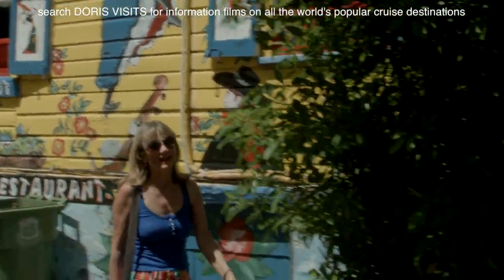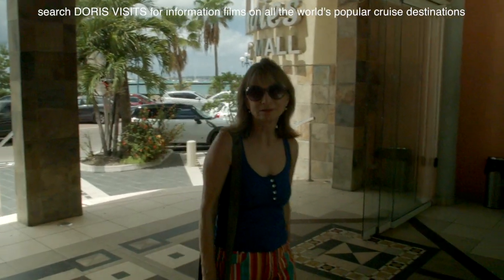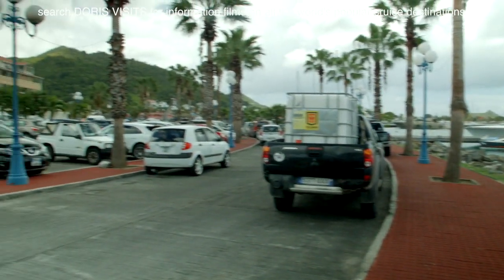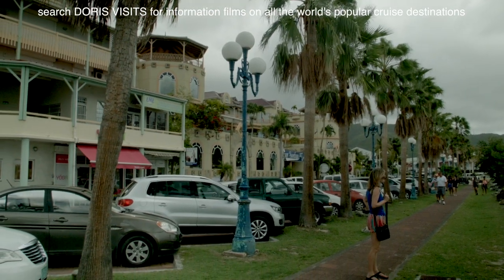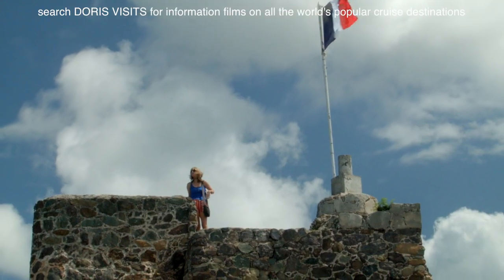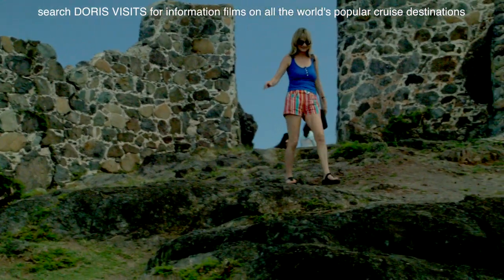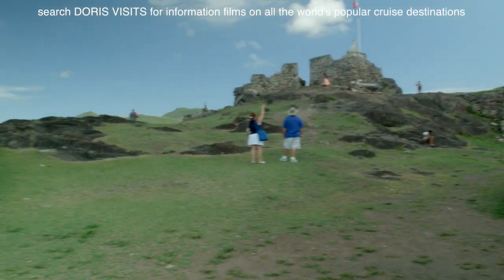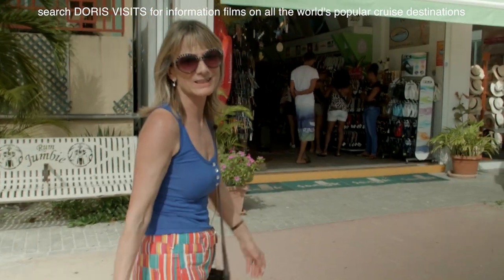St Martin, Marigot. French side of the Caribbean Island by bus from Philipsburg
This film shows how to get to Saint Martin by public bus from Sint Maarten,and a guide of the French Capital Marigot and a climb to the fort.
It was hit badly by storm Irma, but the first post Irma commercial cruise ship, the Viking Se, arrived there on the 4th December. The hotels may take longer to receive guests but the roads and beaches have been cleared and the the tourist site declares the sea is fit to swim in.

If you are new to YouTube? Did you know you can make your own Playlist of your favourite destinations, or your cruise, by adding in our films or any other films.

See the Mediterranean playlist of all cruise destinations and some tours

See the Caribbean Playlist of all destinations and some tours

See the Canary & Iberia Playlist of all destinations and some tours

See the Baltic Playlist of all destinations and some tours